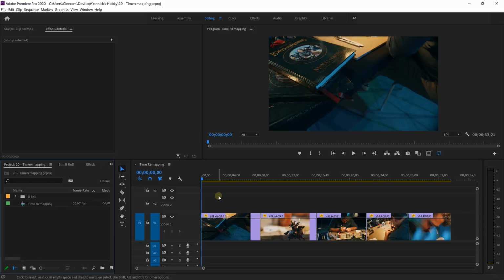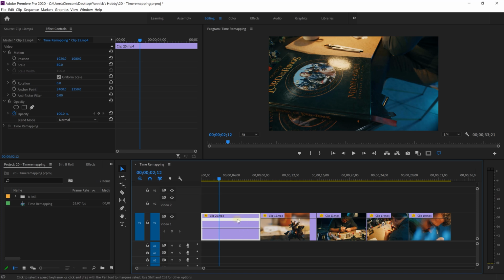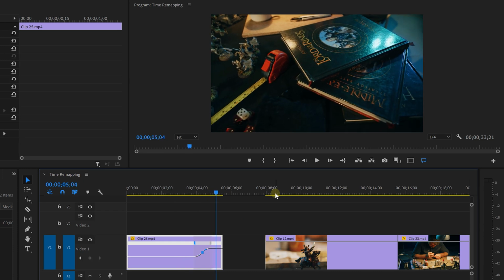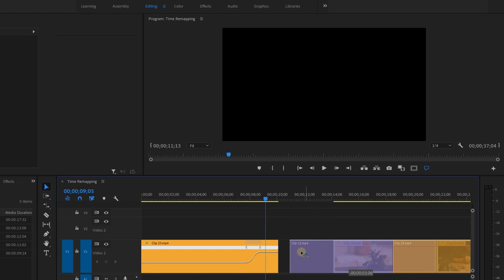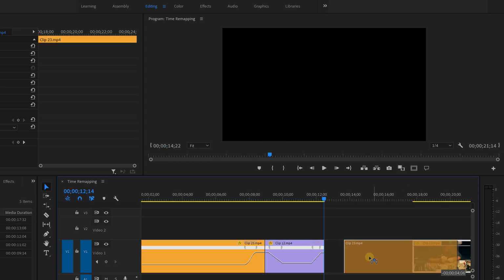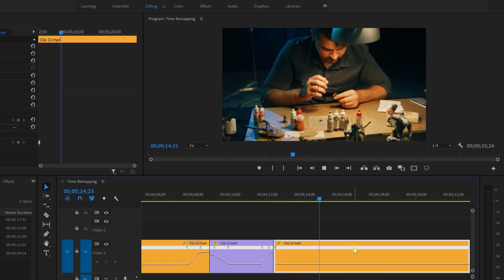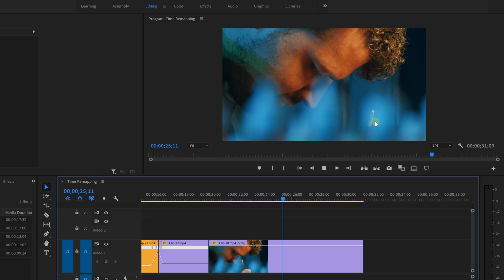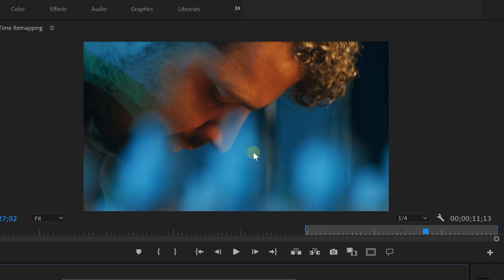Advanced Video Editing in Adobe Premiere Pro: Time Remapping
🎬 Master Filmmaking, Video Editing, & VFX in One Bundle! This is a sample lesson from our Premiere Pro course for Advanced users.